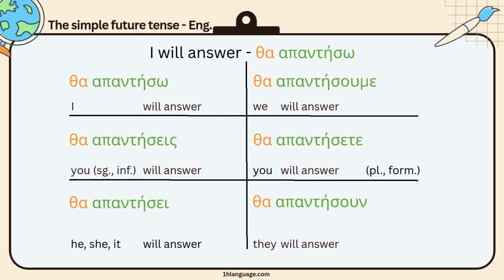030A - Master Greek Verbs - How to use 'I answer, απαντάω'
📚 Master the essential Greek verb “απαντάω” (I answer / I reply) — Present, Future & Past | A1–A2 Greek Lesson 🇬🇷🇨🇾

The verb απαντάω is essential for everyday communication, especially when answering questions, replying to messages, emails, calls, and exam prompts. Whether you're learning Greek for everyday situations, for living in Greece or Cyprus, or for Greek language exams, this A1–A2 lesson helps you use απαντάω confidently across all major tenses.

⭐ In this lesson you will learn:

✔ Present tense
How to recognise and use the present forms of απαντάω to talk about answers and replies in everyday situations.

✔ Future tense
How to form the simple future of απαντάω and use it to talk about answers you will give later.

✔ Past tense
A clear explanation of how to use the past forms of απαντάω to describe answers you gave in the past.

✔ Everyday communication
How απαντάω is used naturally in spoken Greek when answering questions, replying to emails and messages, returning calls, and participating in conversations.

✔ Exam-focused learning
Structured content designed for A1–A2 learners and aligned with the requirements of Greek language proficiency exams.

⭐ Why learn with 1HLanguage?
Our lessons are designed to be simple, practical, and effective, helping you understand and use Greek confidently from your very first hour. Short explanations, clear visuals, and step-by-step learning make each verb easy to master.

Take a free online demo lesson and start speaking, reading, and writing Greek from your very first hour!